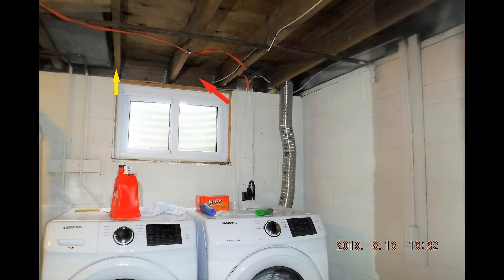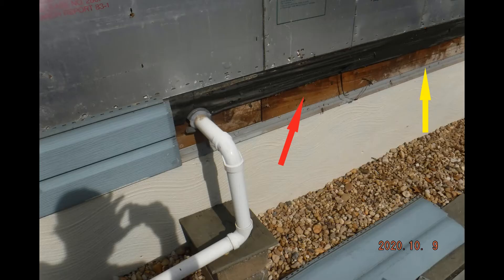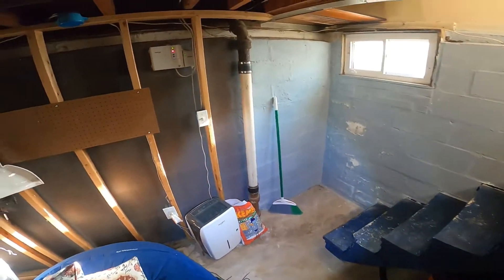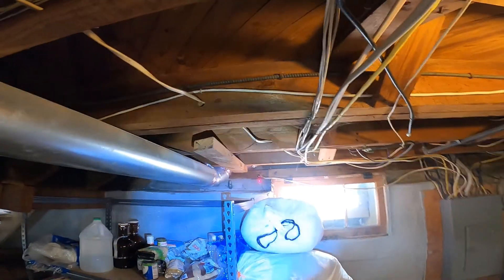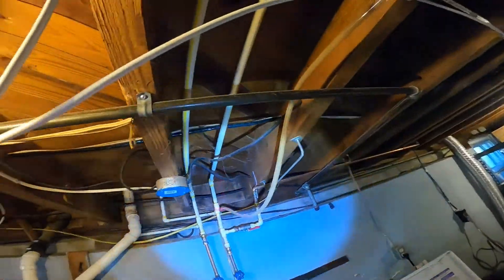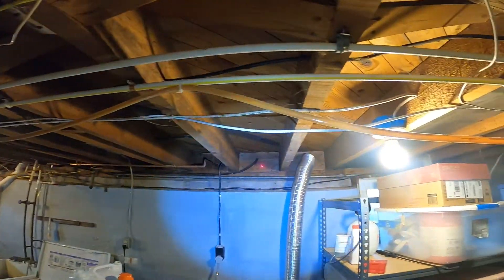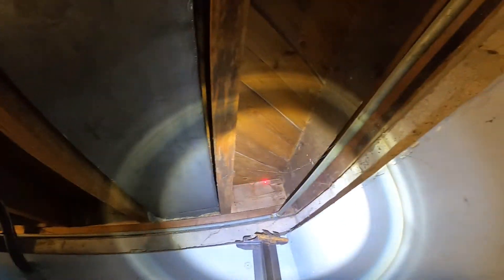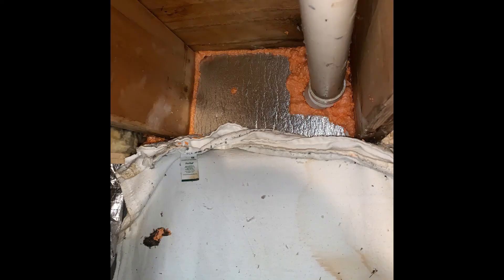Rim Joist Air Sealing - Why it is Important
This quick tour of the basement of a house built in 1952 is a great showcase for reasons why sealing the rim joist is a key part of any insulation work scope.

I try to clearly show how what you see on the inside of the unfinished portions of your basement align with the outside of your home.

It is more of a three dimensional way of thinking about your home and where air leaks at the basement and how to seal it up.